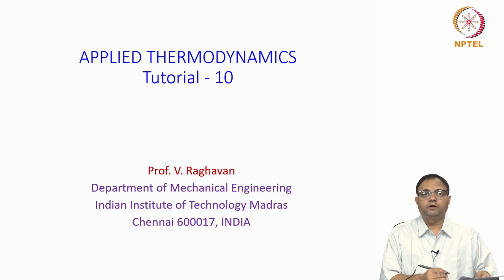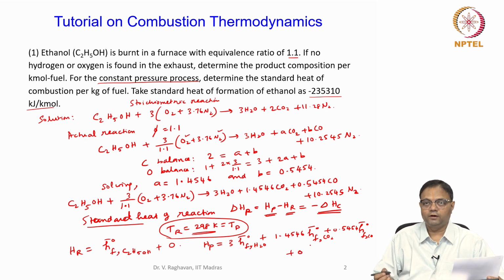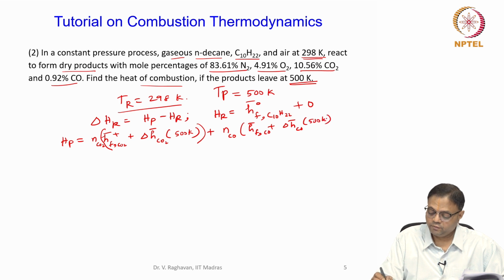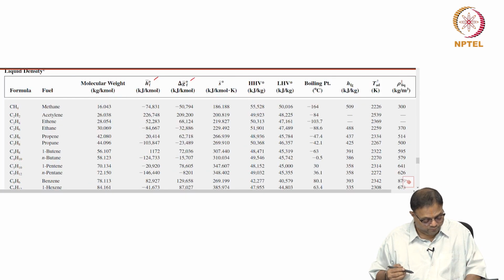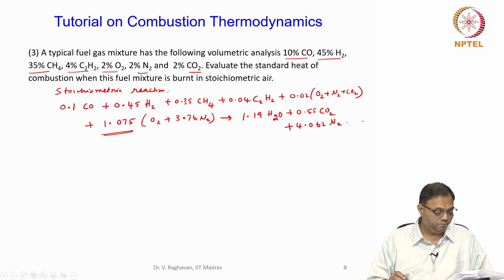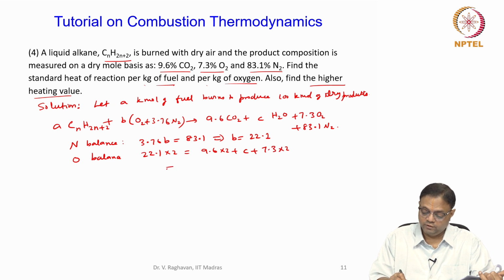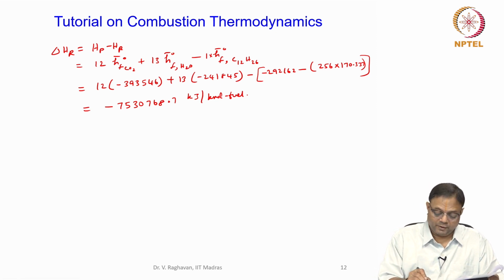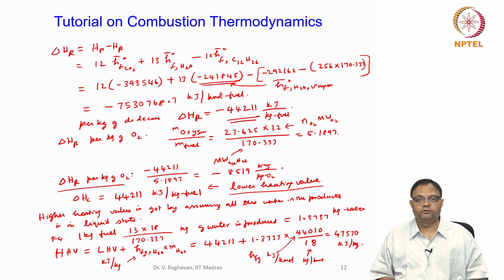Tutorial 10 - Heat and temperature calculations in combustion - Part 1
Problems on adiabatic flame temperature, entropy generation in combustion, dissociation problems